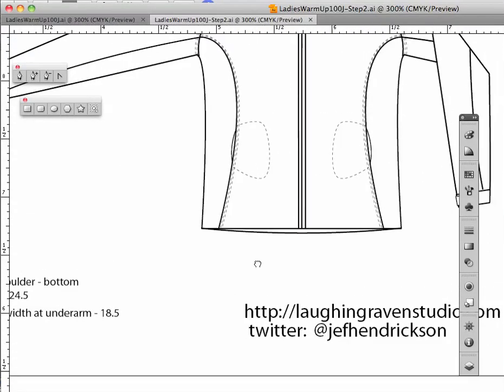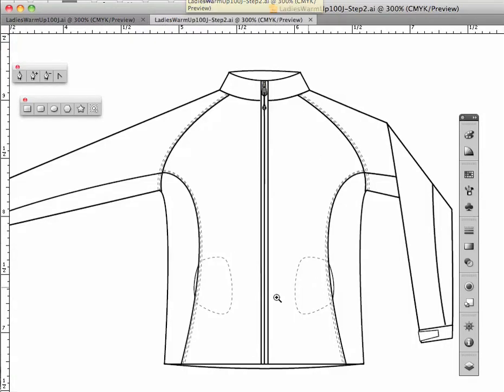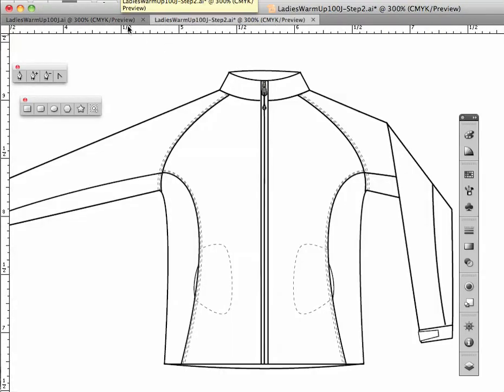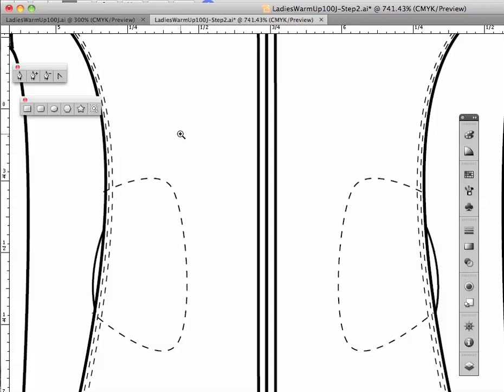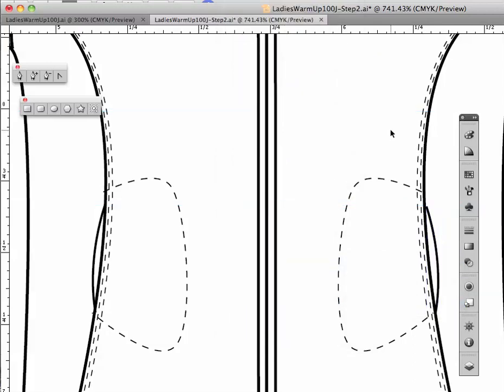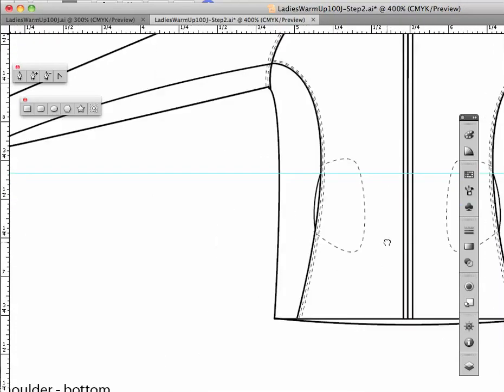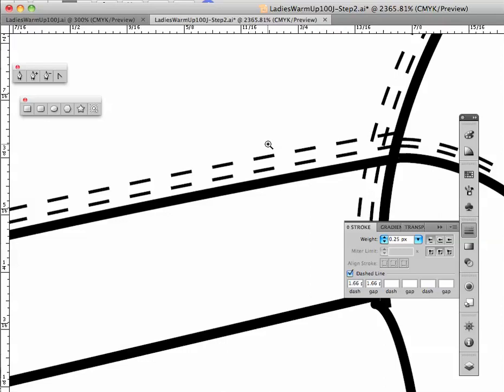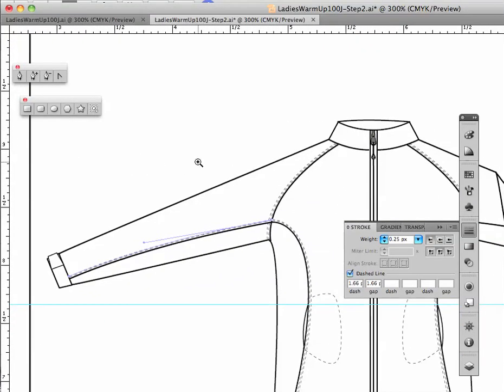Learn How To Use a Technical Apparel Design Flat-Step7.mp4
In this video we tweak the design of the pockets, learn a bit about tools, and add in the sleeve seam stitching.